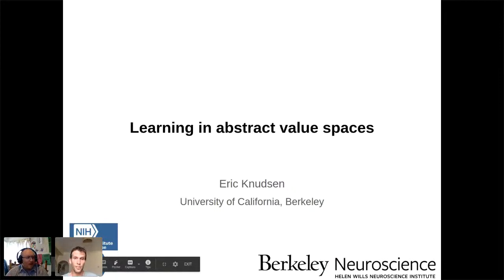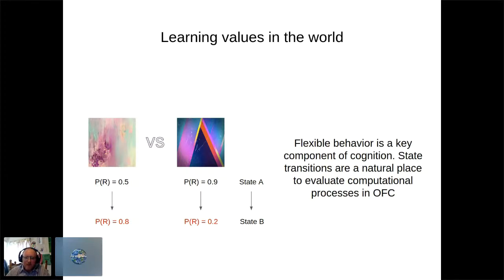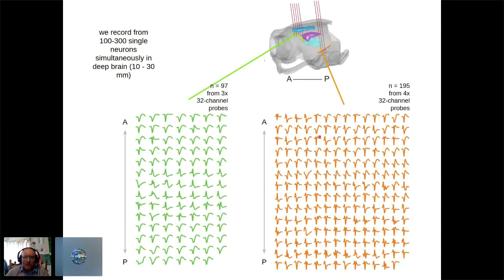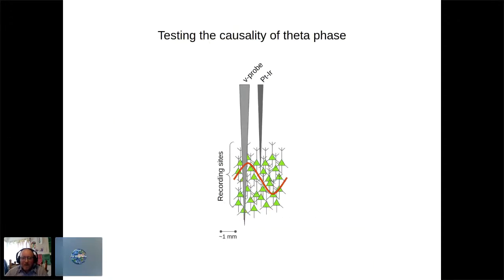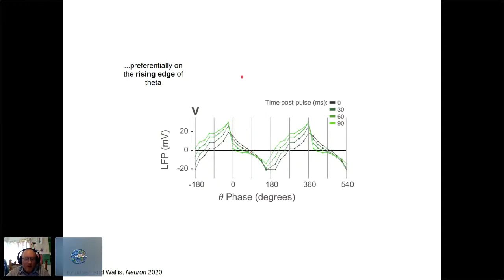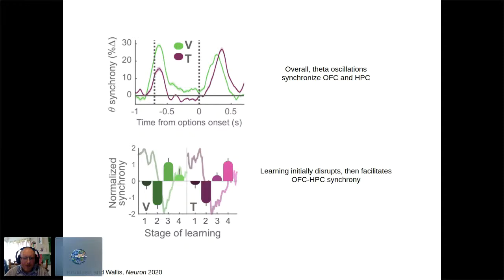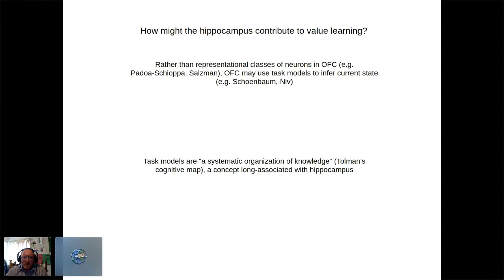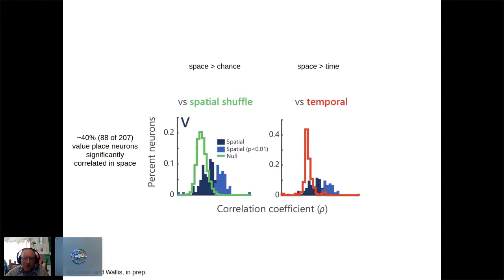World Wide Neuro Live